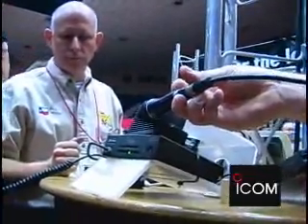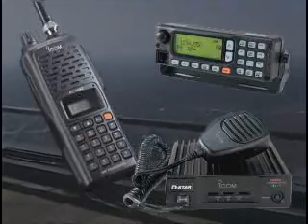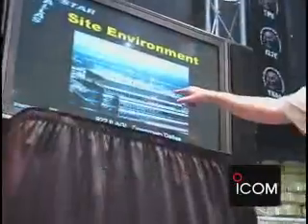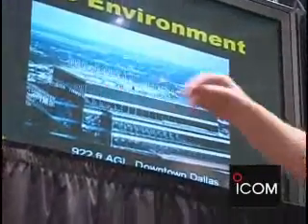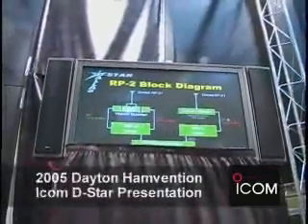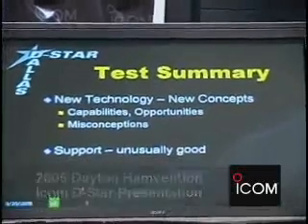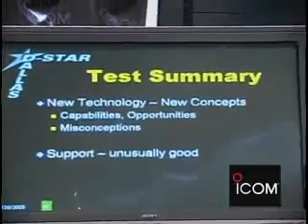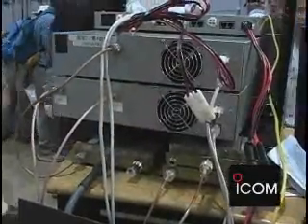Your Introduction to DSTAR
Learn about the capabilities of DSTAR